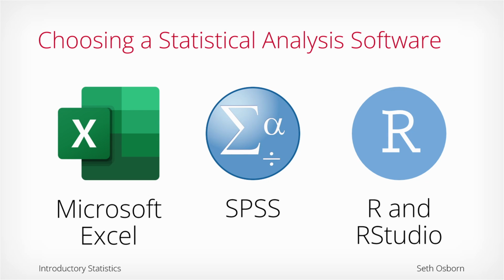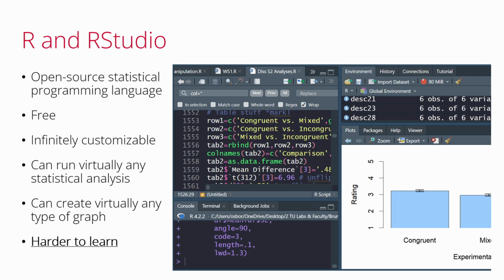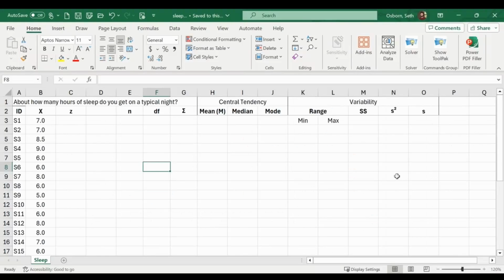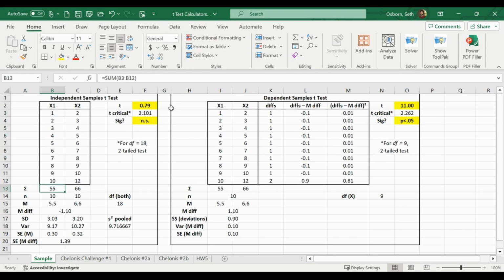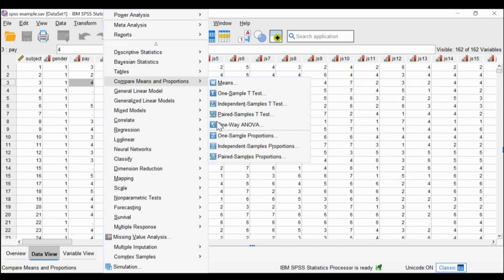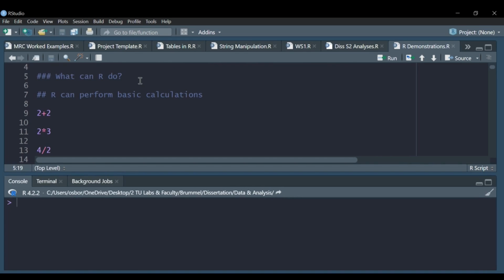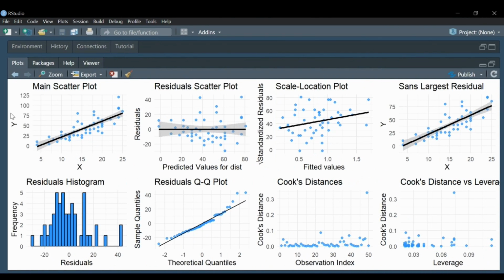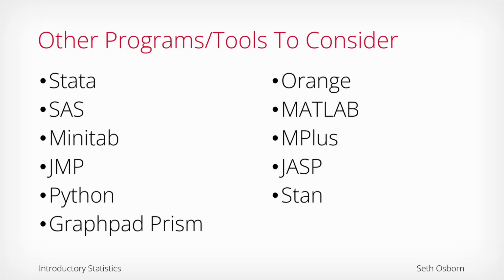Choosing a Statistical Analysis Program (Excel vs. SPSS vs. R)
In this video, I discuss the pros and cons of Microsoft Excel, IBM SPSS, and R for those who are just getting started with statistics and data analysis. I also conduct brief demonstrations using each program.

These are just my perspectives and experiences. Others may disagree. You should play around with the programs to come to your own conclusions.

ERRATA: At the 02:18 mark, I stated that SPSS stands for "Statistical Program for Social Sciences." But from what I can tell, IBM prefers that the program simply be referred to as "SPSS."